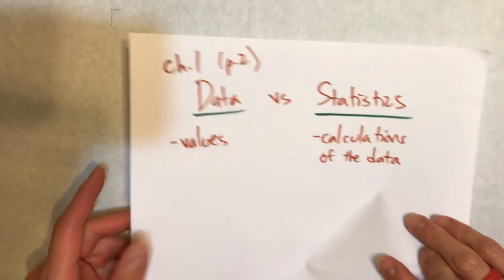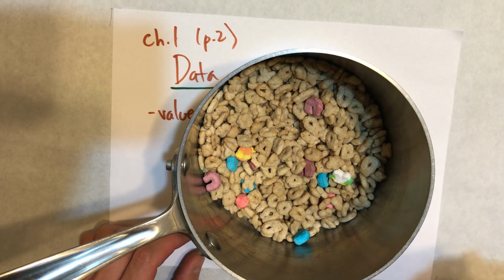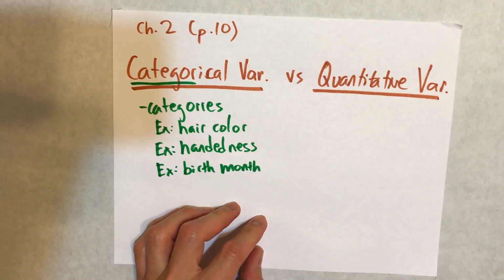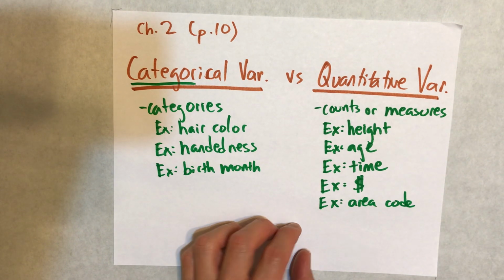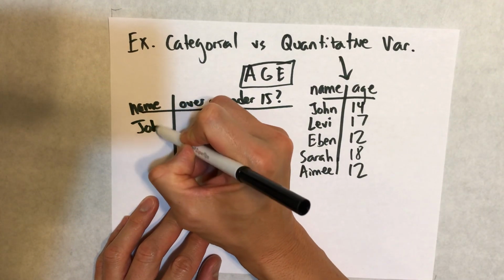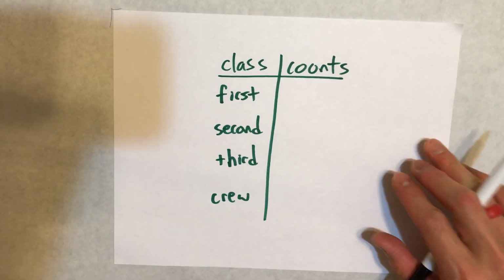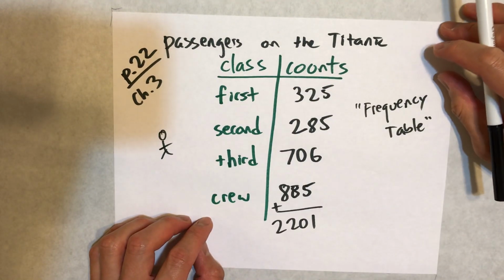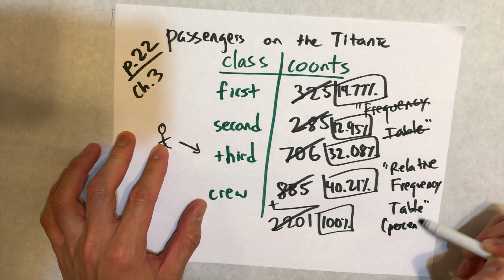AP Statistics (Fukao) Ch. 3 - Day 1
Stats: Modeling the World (2nd ed.) - categorical vs. quantitative data, frequency/relative frequency tables. For Tuesday, September 3, 2019 @ Marshall Fundamental School in Pasadena, CA.